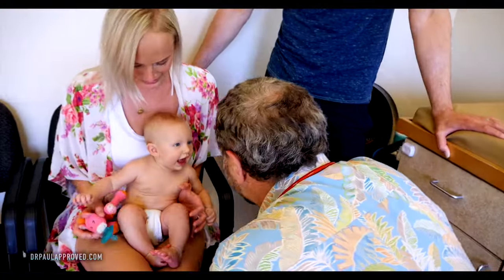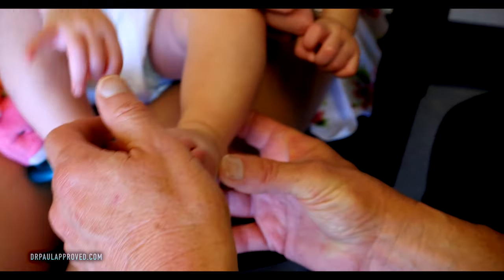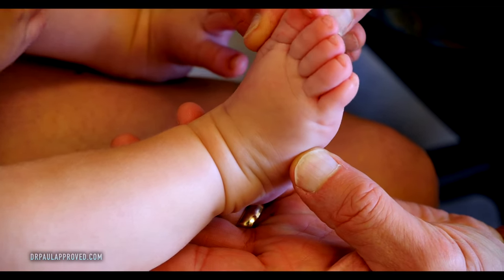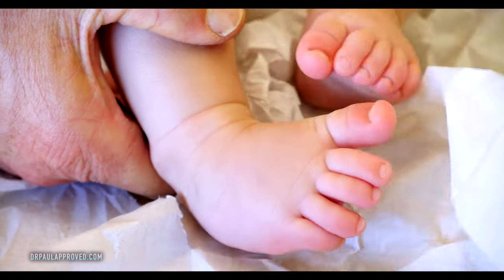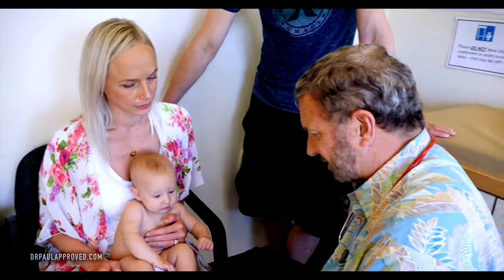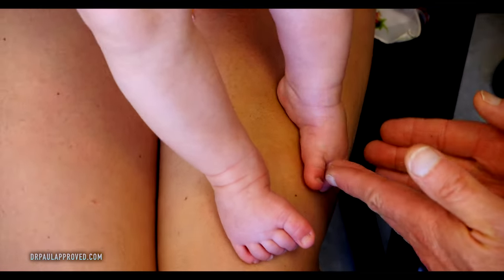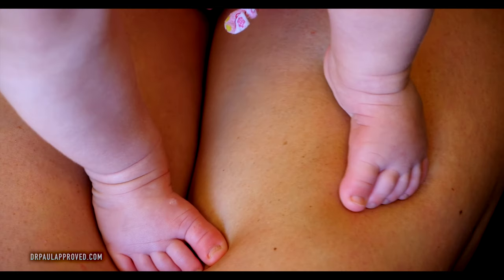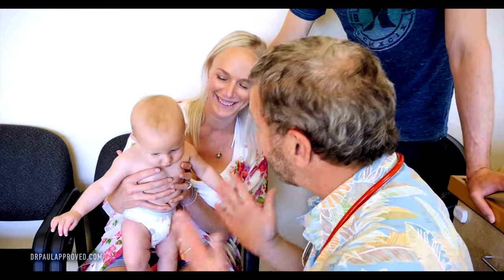RARE CLUBFOOT (both feet) | Dr. Paul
(All donations over $500 receive a signed copy of my books & a personal FaceTime call) AUTHOR OF THE AMAZON BESTSELLER, "The Vaccine-Friendly Plan". On sale wherever books are sold. Read an excerpt